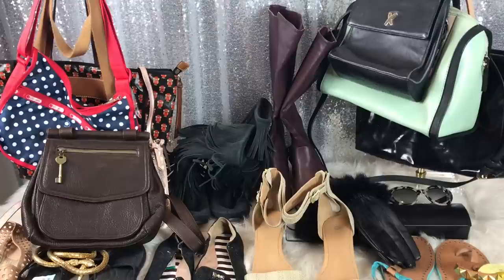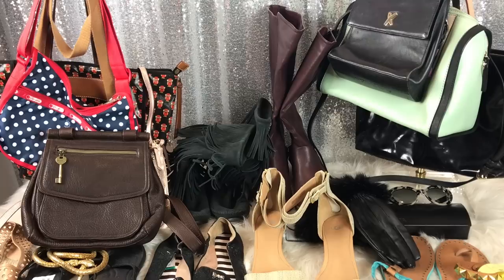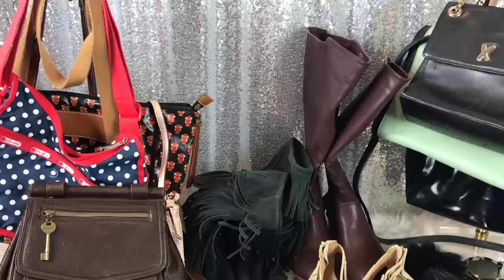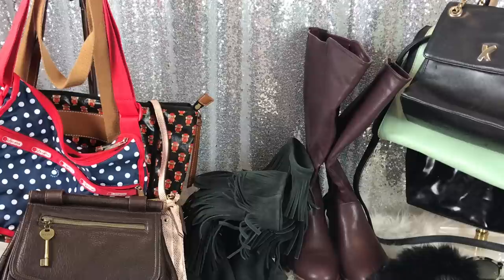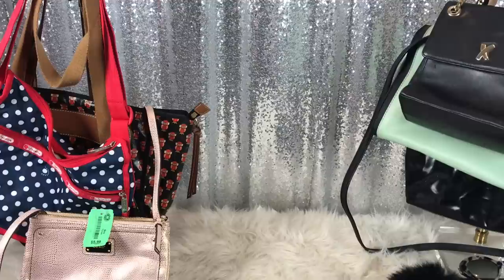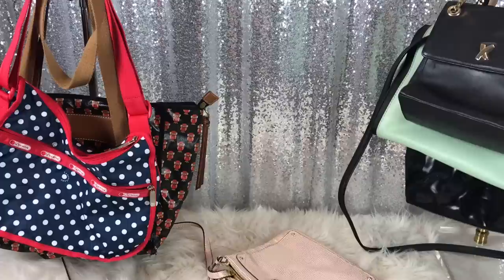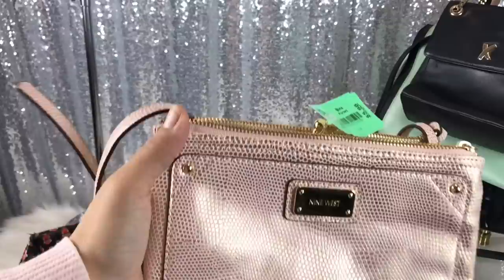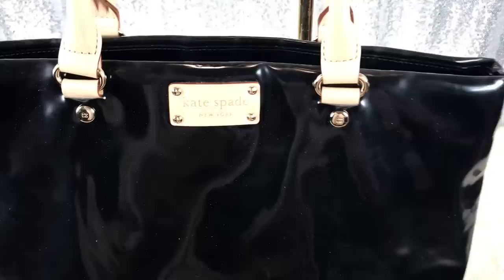Designer Thrift Haul Celine Kate Spade Henri Bendel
Lots of designer clothes ,shoes & Handbags woohoo!